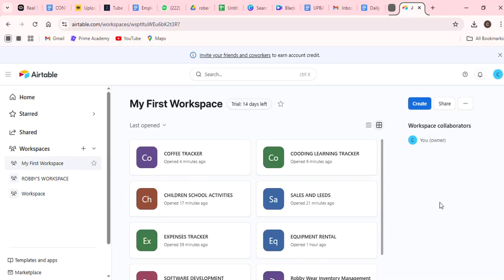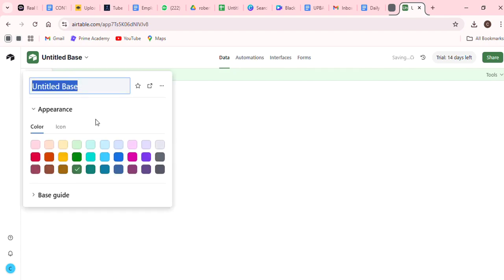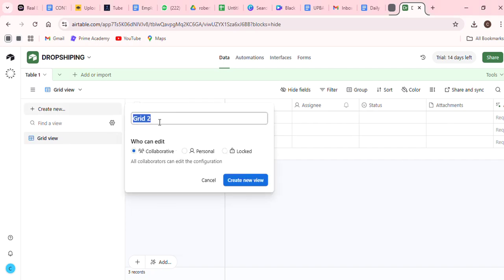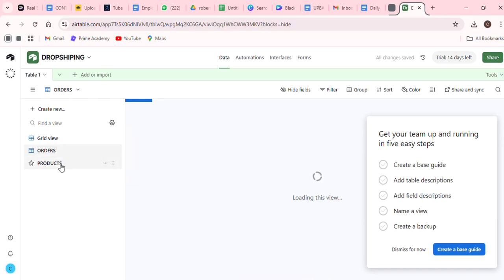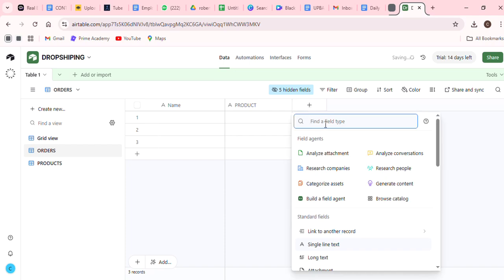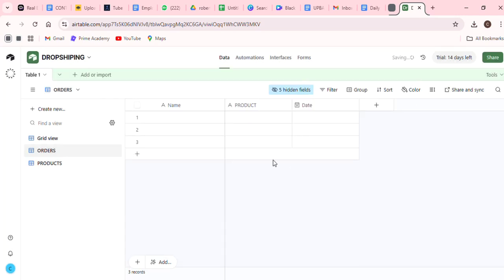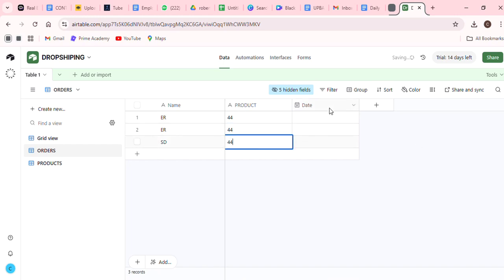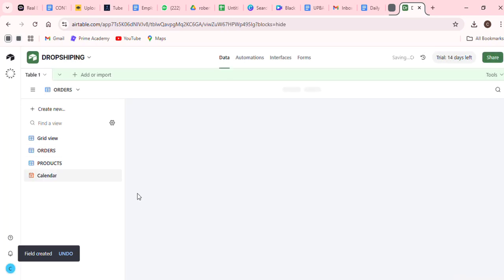How To Track Your Drop-shipping Business On AIRTABLE (Complete 2025 Guide)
Welcome to this comprehensive How To Track Your Drop-shipping Business On AIRTABLE (Complete 2025 Guide) tutorial! In this detailed guide, I'll walk you through everything you need to know about How To Track Your Drop-shipping Business On AIRTABLE (Complete 2025 Guide).

 What You'll Learn in This How To Track Your Drop-shipping Business On AIRTABLE (Complete 2025 Guide) Tutorial:
• Complete step-by-step instructions for How To Track Your Drop-shipping Business On AIRTABLE (Complete 2025 Guide)

Whether you're a complete beginner or looking to improve your skills, this How To Track Your Drop-shipping Business On AIRTABLE (Complete 2025 Guide) tutorial covers everything from basic concepts to advanced strategies. I've designed this guide to be easy to follow, practical, and immediately actionable.

 Why This How To Track Your Drop-shipping Business On AIRTABLE (Complete 2025 Guide) Tutorial is Different:

 Perfect for:
• Beginners who want to learn How To Track Your Drop-shipping Business On AIRTABLE (Complete 2025 Guide) from scratch

Don't forget to LIKE this video if it helped you learn How To Track Your Drop-shipping Business On AIRTABLE (Complete 2025 Guide) and SUBSCRIBE for more in-depth tutorials like this one!

Questions? Drop them in the comments below! I read every comment and try to respond to as many as possible.

• Share with anyone who might benefit from learning How To Track Your Drop-shipping Business On AIRTABLE (Complete 2025 Guide)